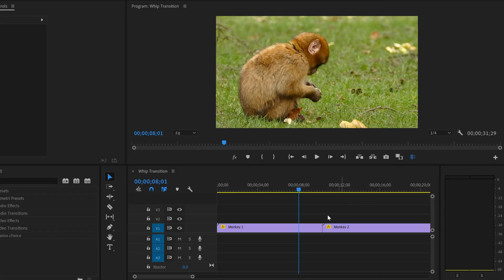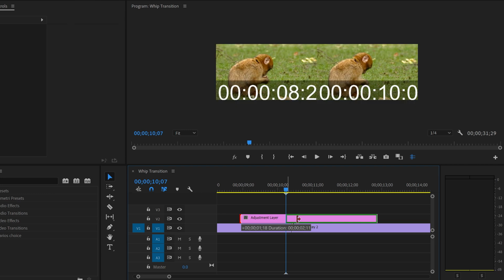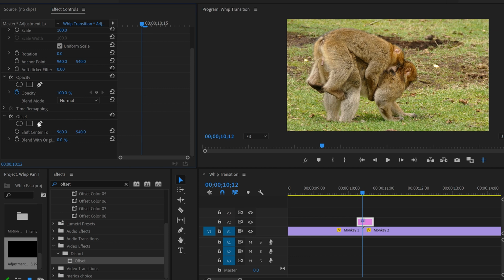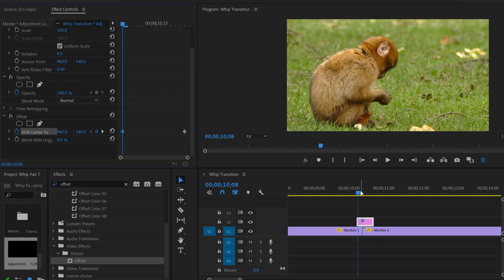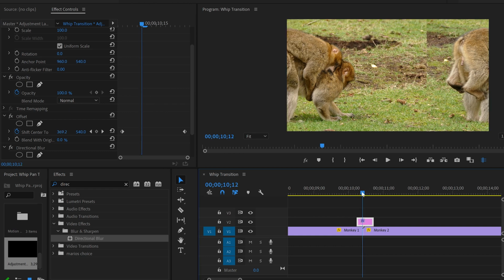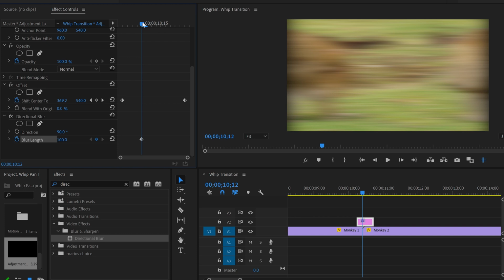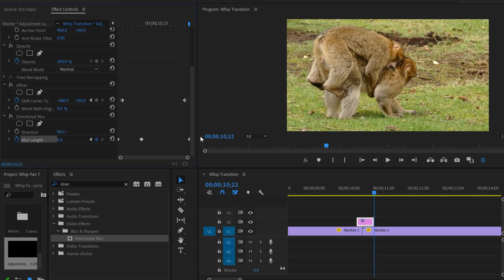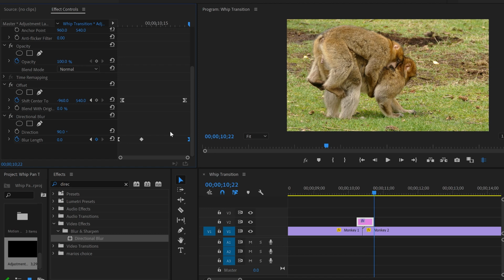Easy Whip/Pan Transition Effect in Adobe Premiere Pro | MarioTech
In this video I will show you how to create this amazing transition in the easiest way possible using Adobe Premiere Pro.

Here is a link of a video I have where I give away a pack of 100 transitions. Enjoy.

If you are interested in a PREMIERE PRO MASTERCLASS to take your editing to another level, I have a course with more than 4 hours of lessons with everything you need to know in detail. Here is the link with a Huge discount, I have limited coupons so don't think too much. I'll see you in class.